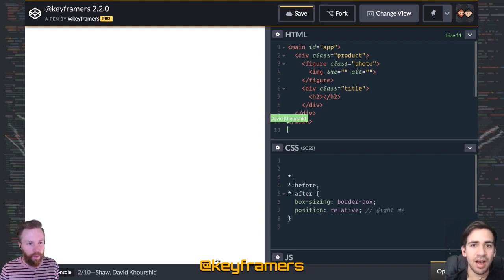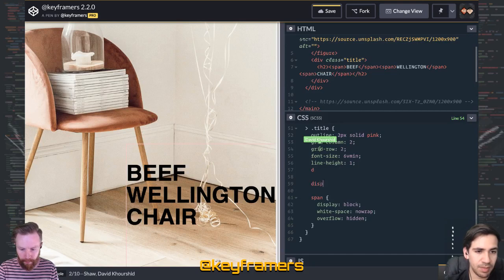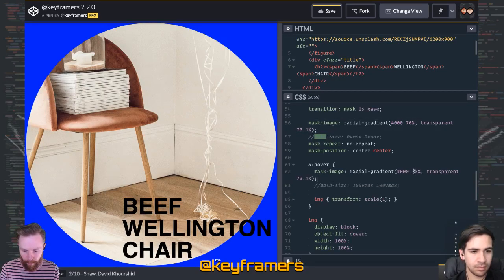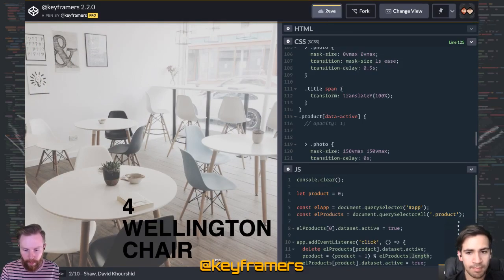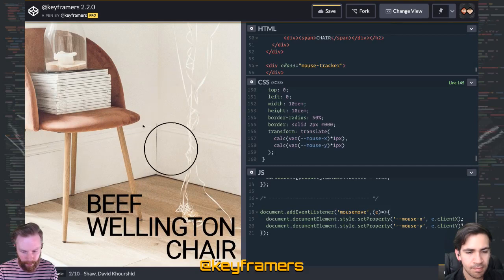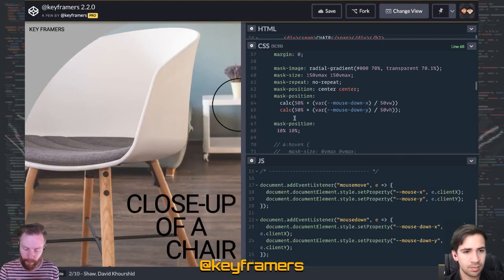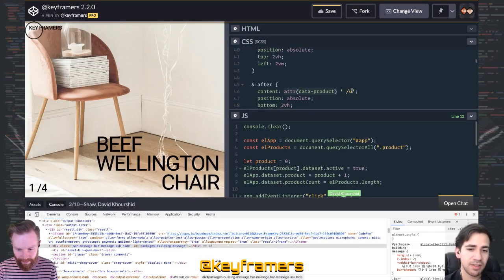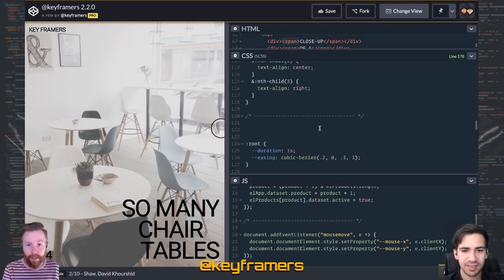Circular Mask Transition with CSS | 💺🔴 Chair Circle | @keyframers 2.2.0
David Khourshid and Stephen Shaw round up to make this circular image transition using CSS masks, some fancy text effects and mouse position tracking with CSS variables.

Skip around:
1:50 Animation overview
3:06 Start coding
1:03:50 Keyflections

Topics covered:

* CSS transitions
* CSS masks
* CSS Variables for mouse position